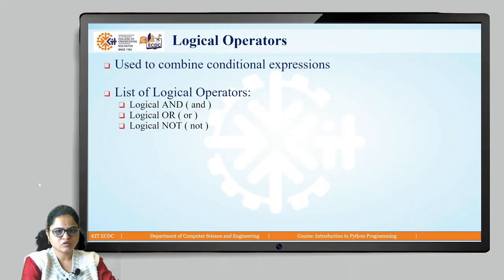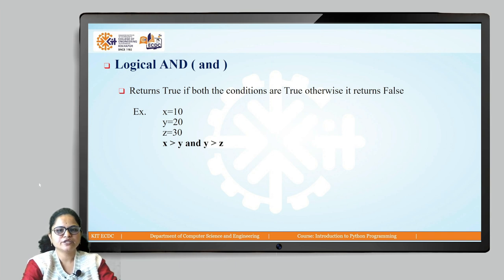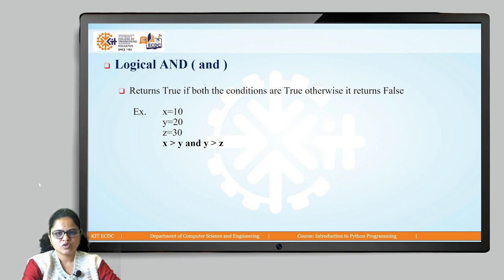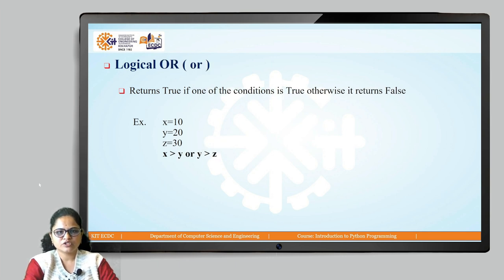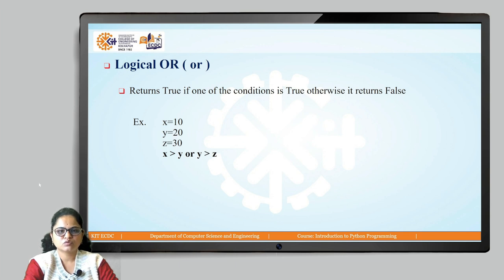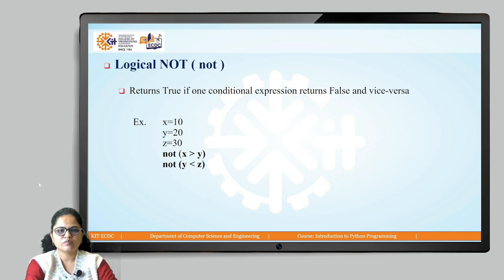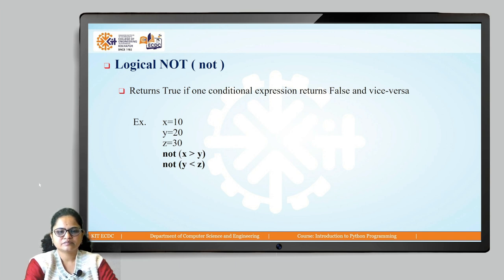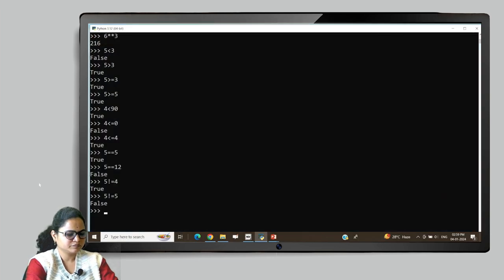Python operators 3